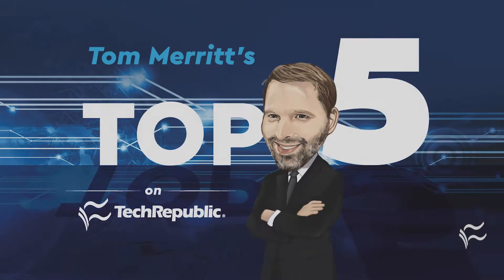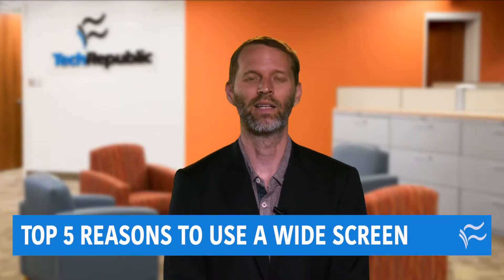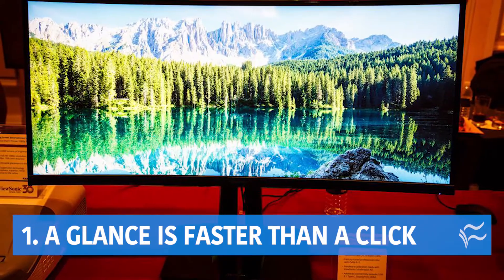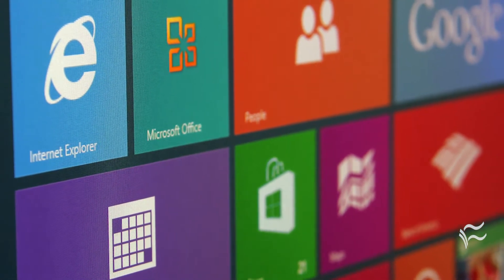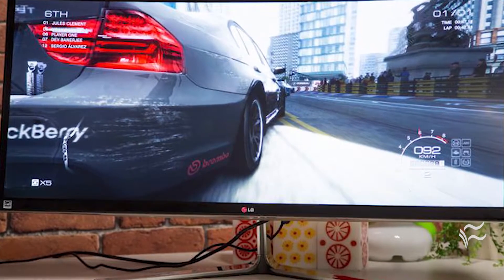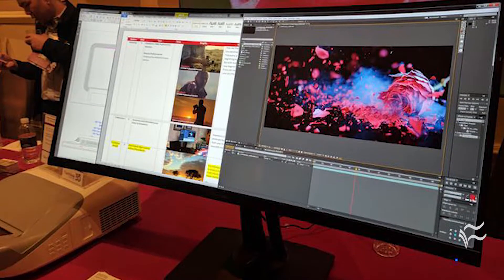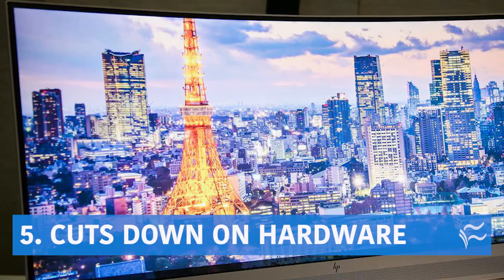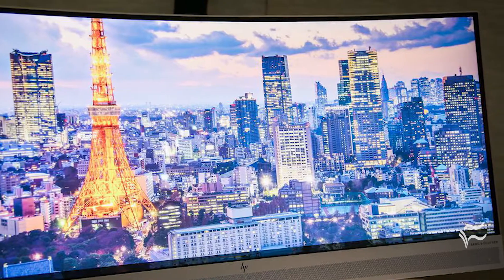Top 5 reasons to use a wide screen